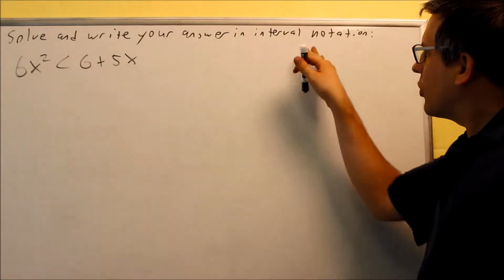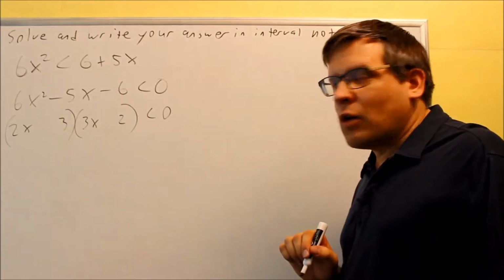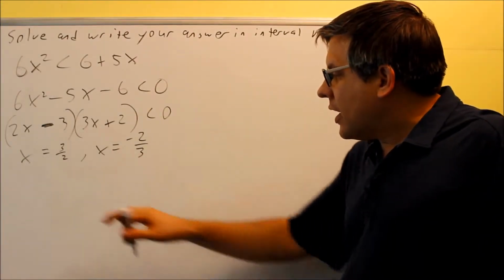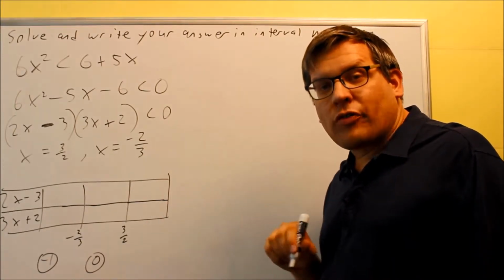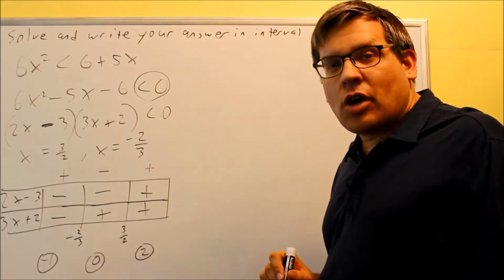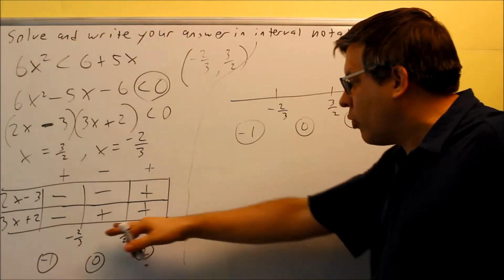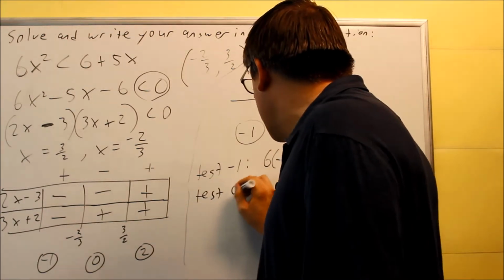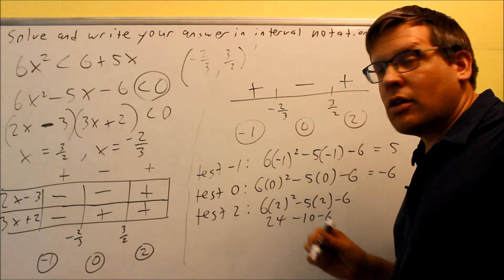Solving Polynomial Inequalities: Ex 2